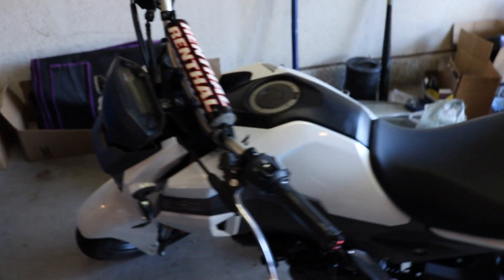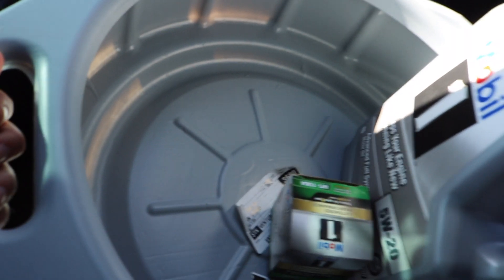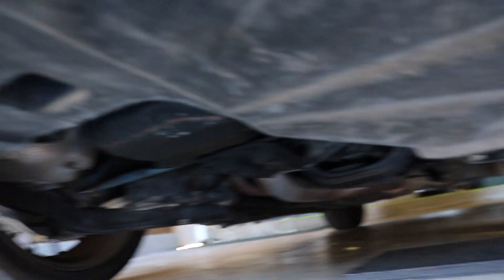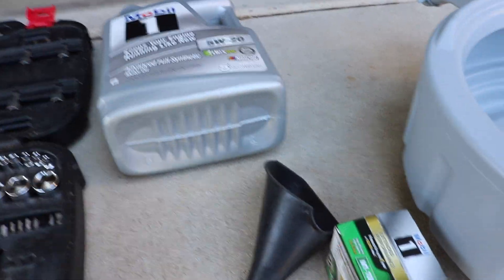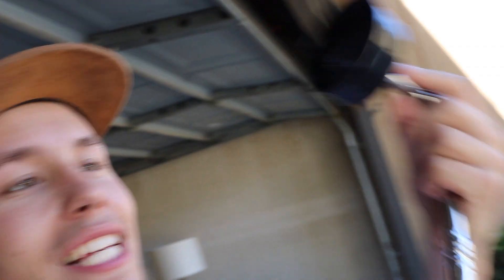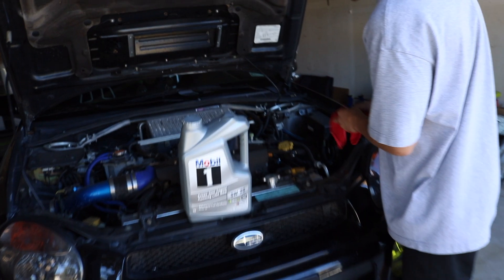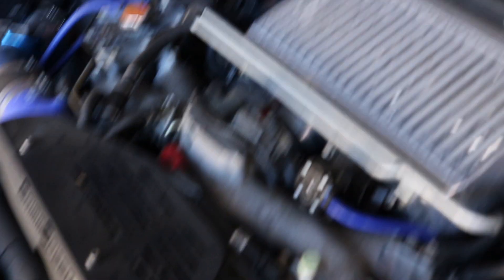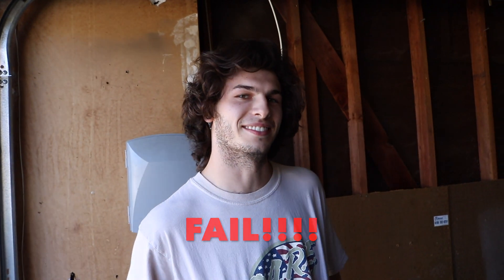How to Change Your Oil (COMPLETE GUIDE)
This video show you the process of changing your oil.

Husky socket set